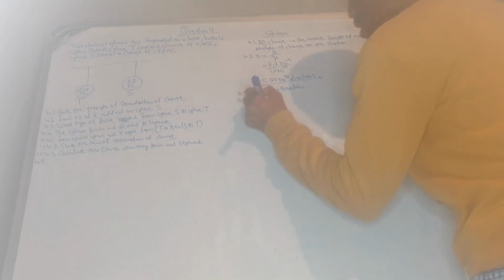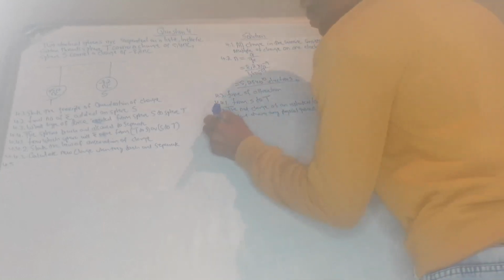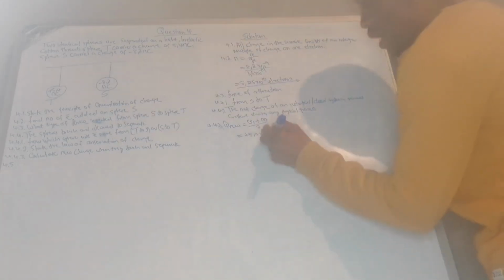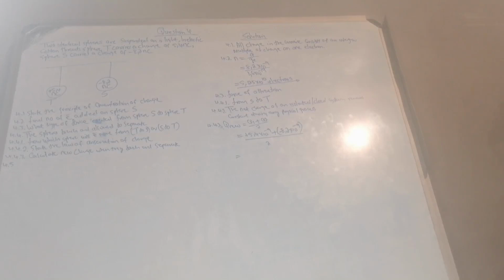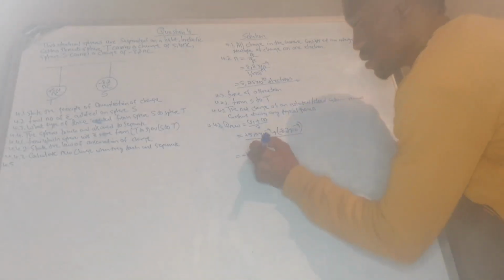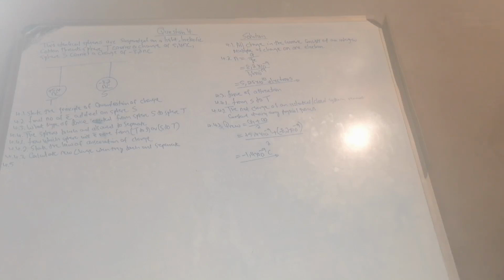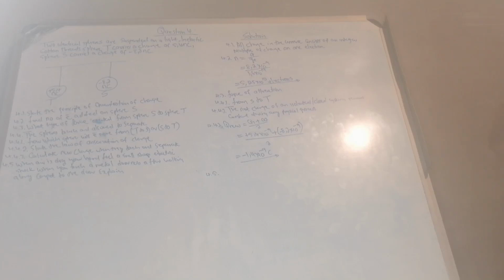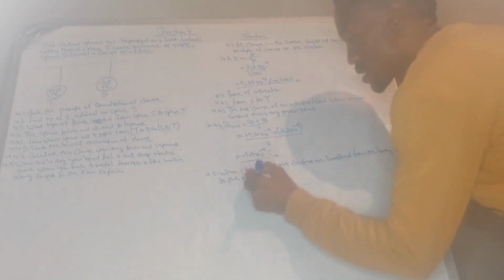electrostatics grade 10